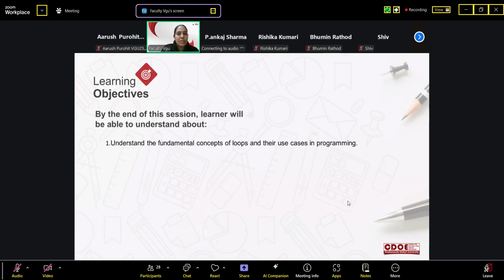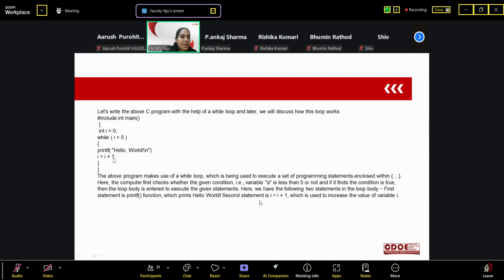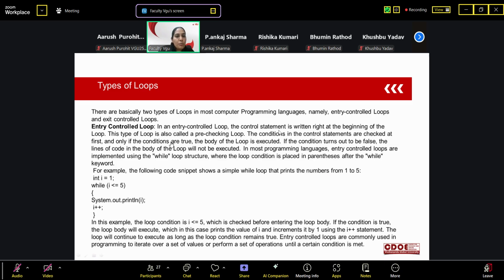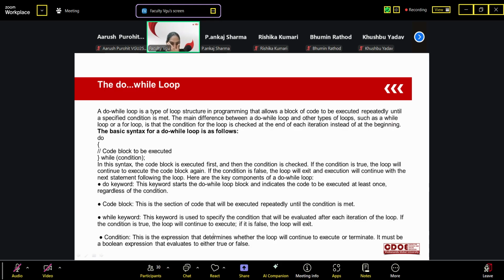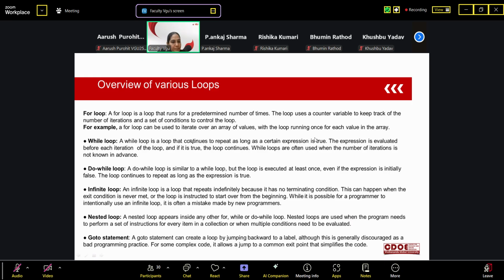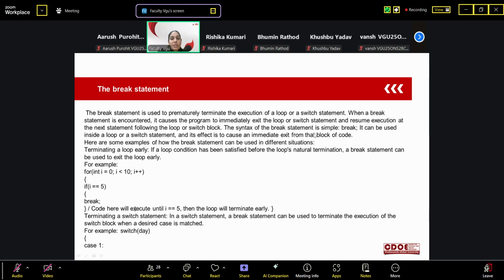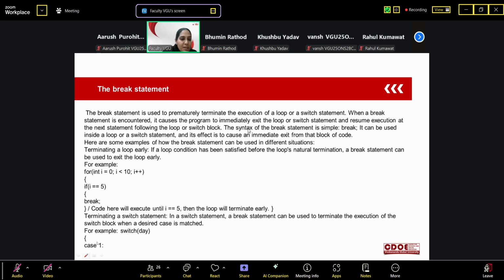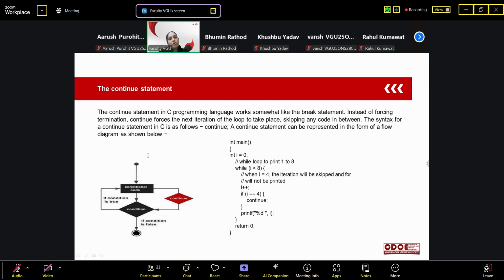L8_BCA I_Principles of Programming Languages, 11.12.2025